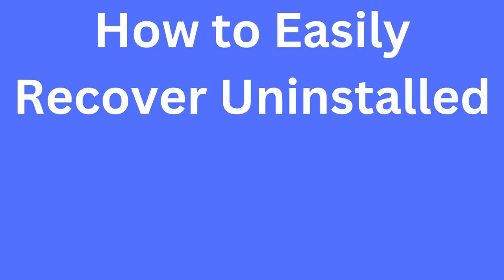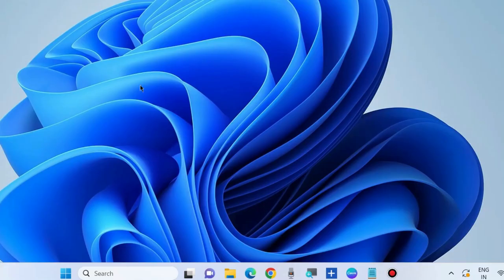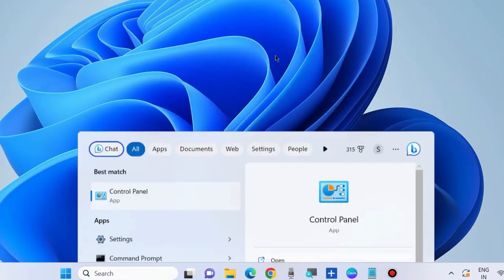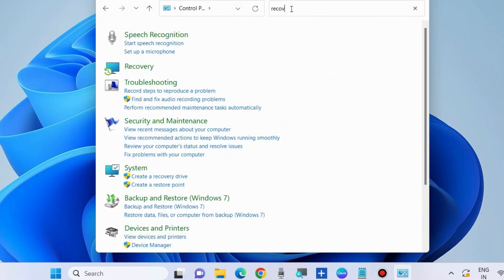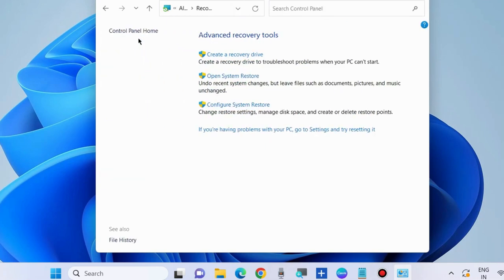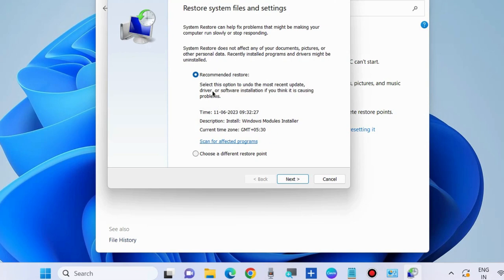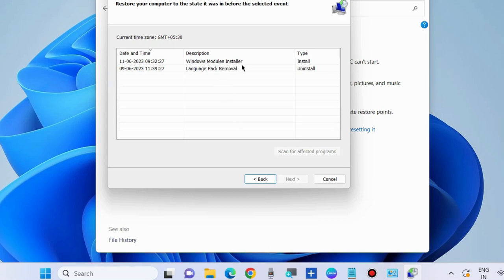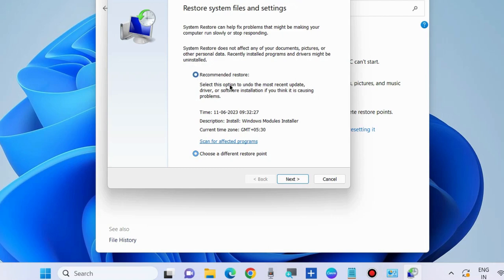Recover Uninstalled Programs and Apps on Windows 10 / 11 easily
How to Easily Recover Uninstalled Programs on Windows 11 / 10 through system restore. How to use system restore.